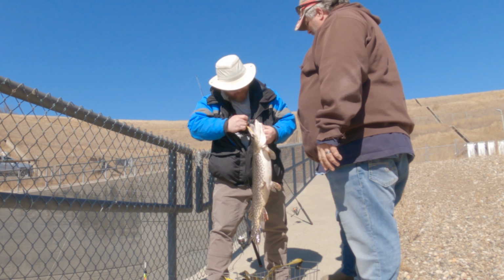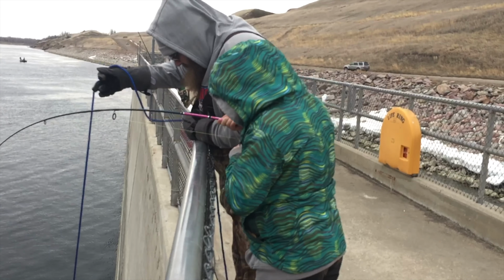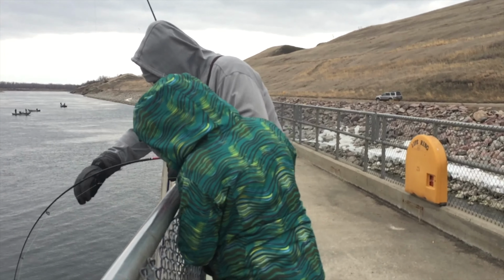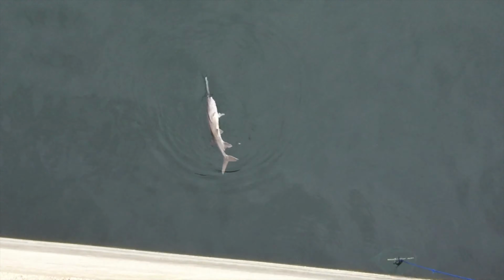Garrison Dam Tailrace Spoonbill (Paddlefish), Pike, and Burbot Catch and Cook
Sign up for Artlist music using this link to help my channel out.

Craig Kramber from 6 Pack Custom Cranks, Riley, and I went to the Garrison Dam Tailrace wing walls to catch whatever would take the bait. We came home with a decent pike, but I have some footage to share from 2019 with Catlin and his son, Brady, when Brady caught a sizable burbot and Catlin snagged a 4 foot long paddlefish! I've also got some cleaning footage from the burbot and how we boiled it up in Mt. Dew and ate like kings that day!

Don't forget to check out Craig's You'll find the most durable paint jobs from Craig with his process and double epoxy coatings.

Fellow creators… sign up for Artlist music using this link to help my channel out just like Tom Boley did!

0:00 Intro
1:14 Pike catch
4:50 Pike measured
5:24 2019 Trip Description
5:49 Brady's burbot
8:04 Catlin's paddlefish (spoonbill)
8:41 Cleaning burbot
9:13 Cooking burbot
9:27 Tasting burbot